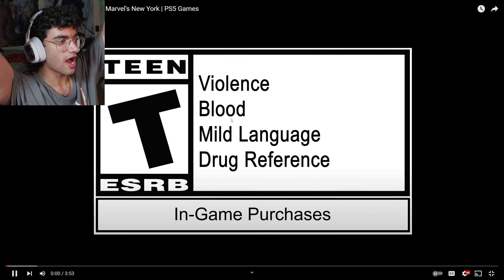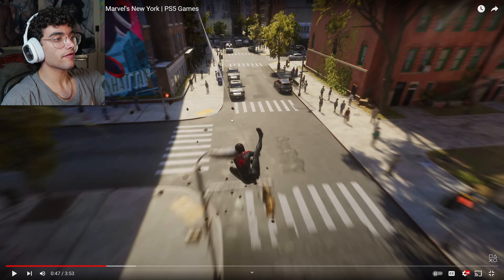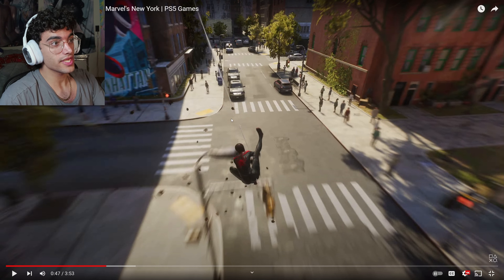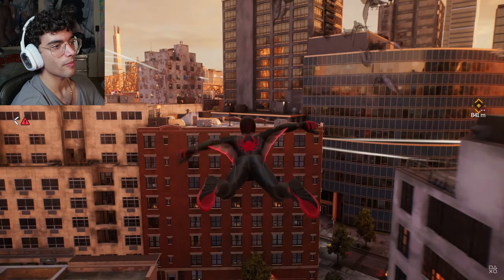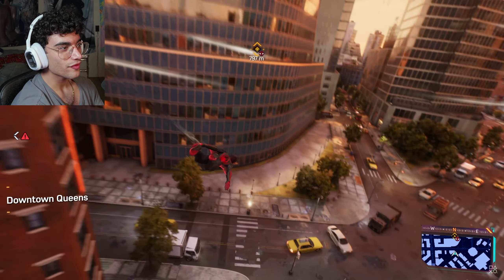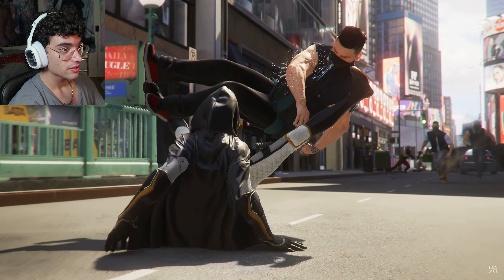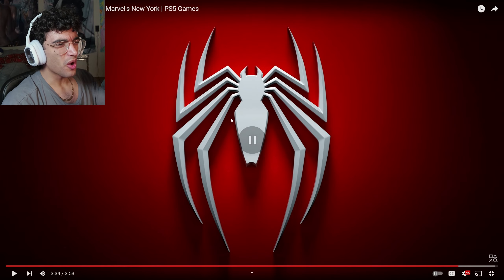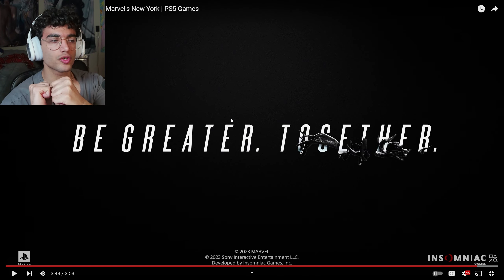YoRHaria REACTS TO Marvel's Spider-Man 2 - Expanded Marvel's New York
bring me my symbiote